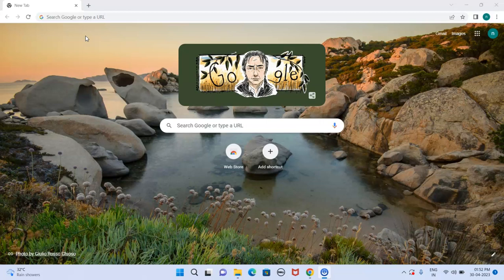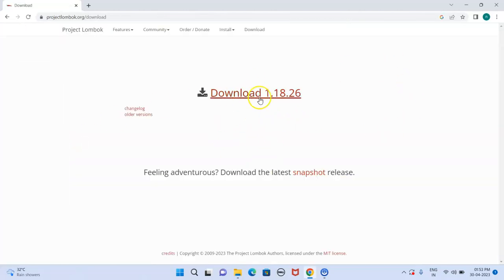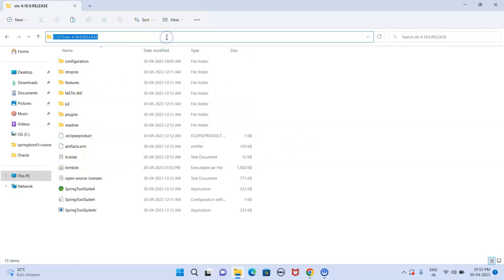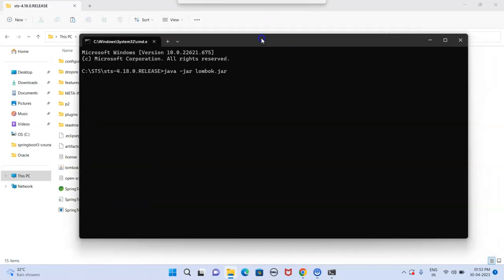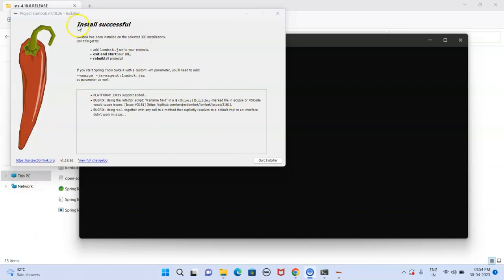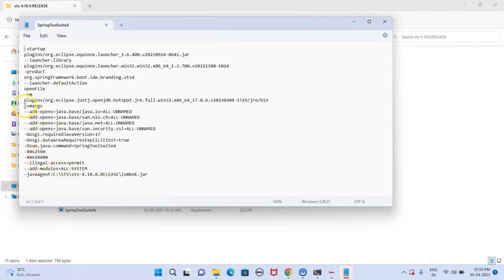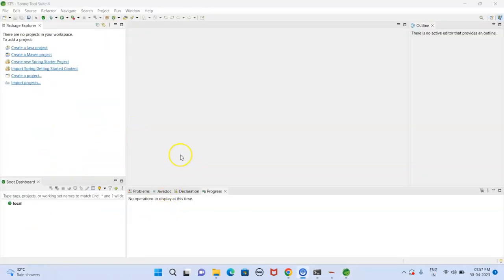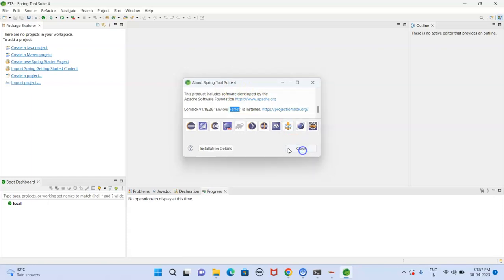How to add lombok to STS | Full Stack Adda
How to add lombok jar to sts,  add lombok to eclipse, Lombok to STS, add Lombok to sts

If you enjoy my content and want to support me, consider buying me a coffee. Your small donation will help me create more tutorials, cover new topics, and grow this channel.

Phonepe Id: narayana.bojja@ybl
Gpay: narayana.bojja143@okhdfcbank

lombok sts, how to add Lombok jar in sts, how to install Lombok jar in sts, how to install Lombok jar in sts windows , Lombok spring boot